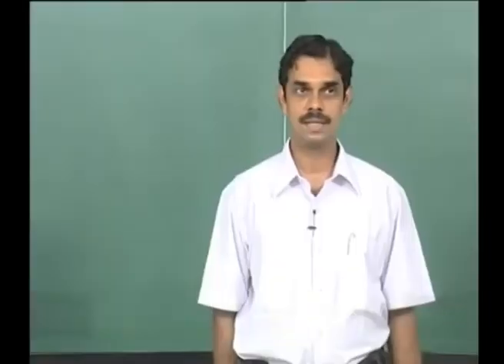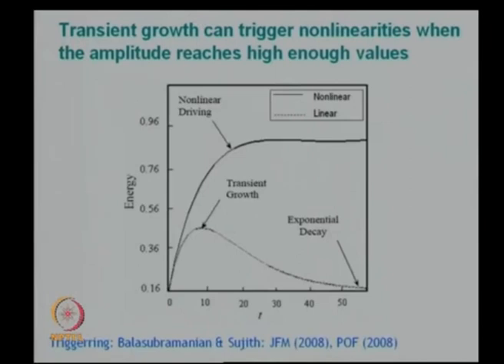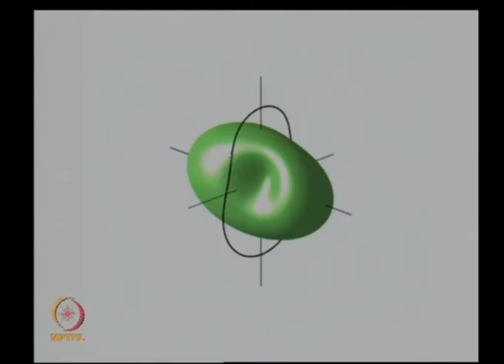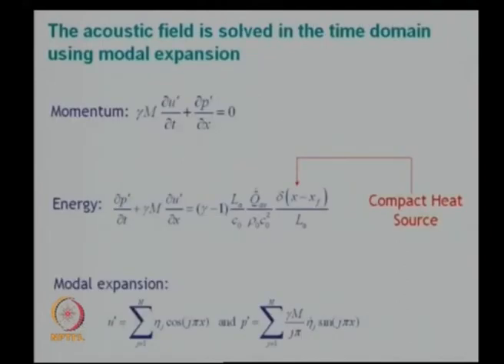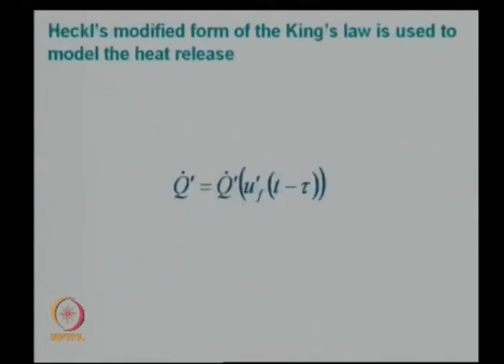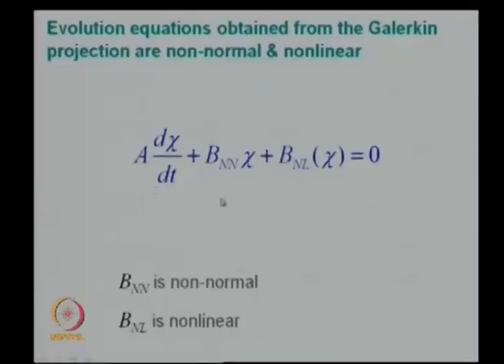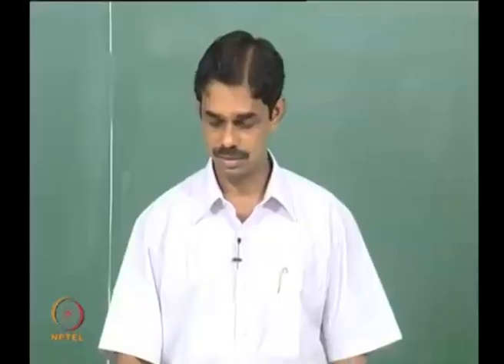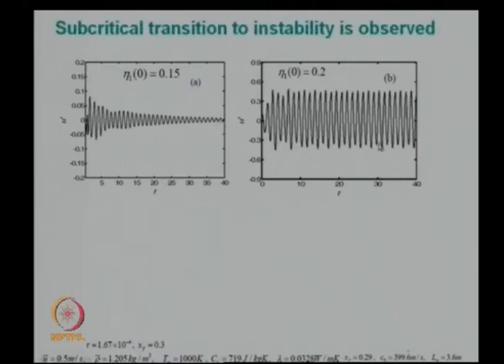Lec 27: Non-normality, Transient Growth and Triggering Instability - 2